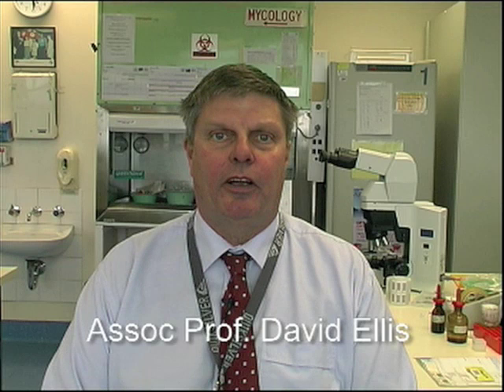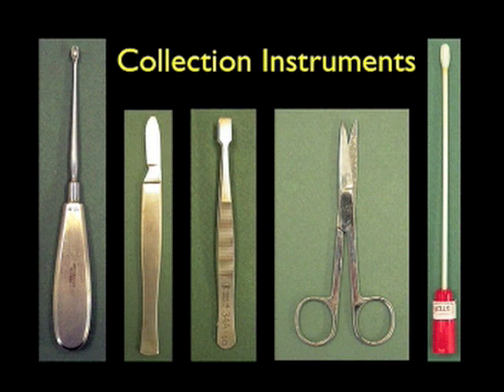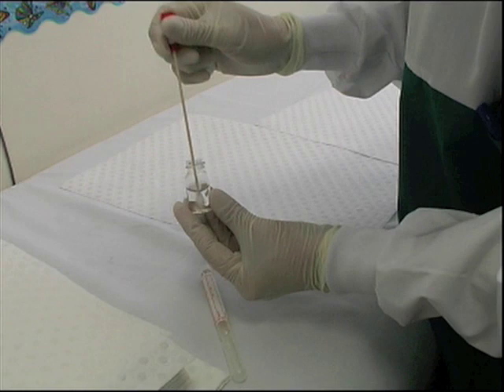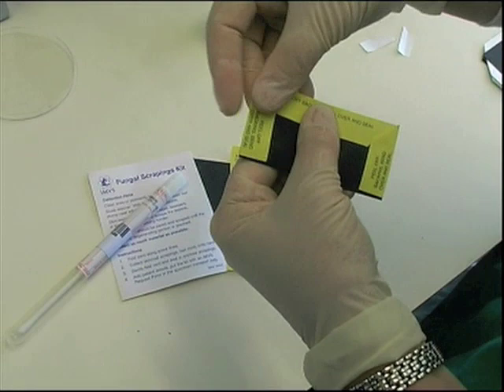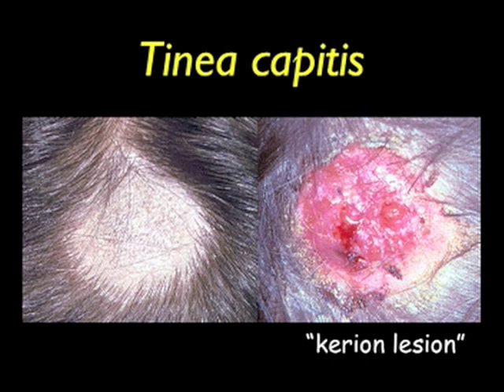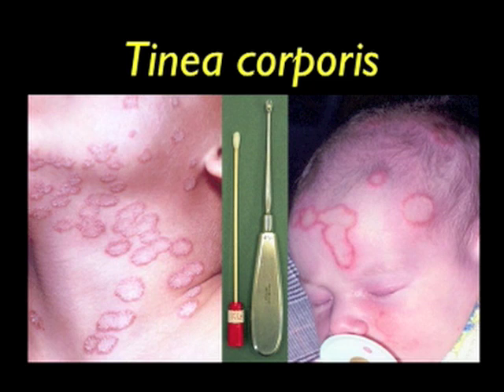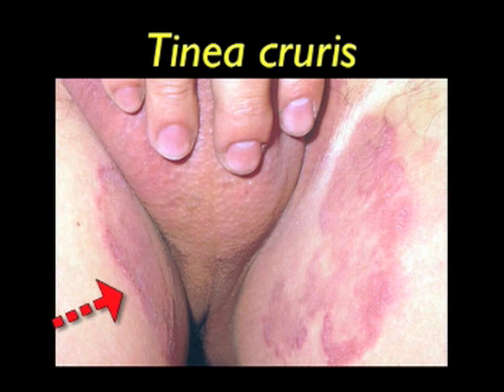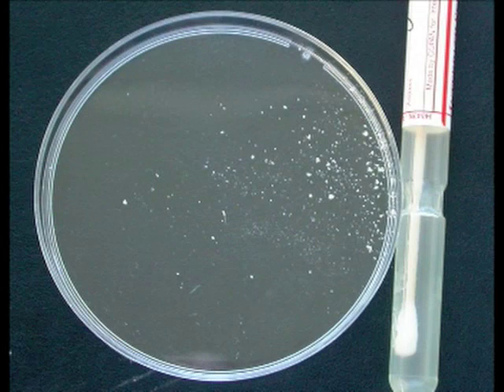Mycology Specimen Collection Part 1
Mycology specimen collection from skin, hair and nails for the laboratory diagnosis of tinea, ringworm and onychomycosis.